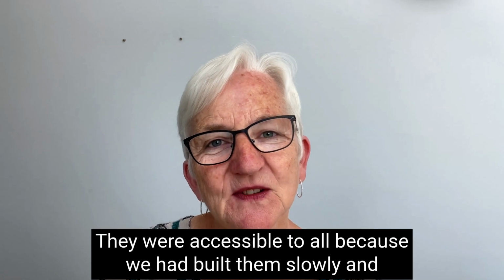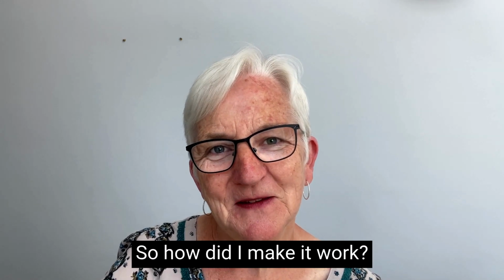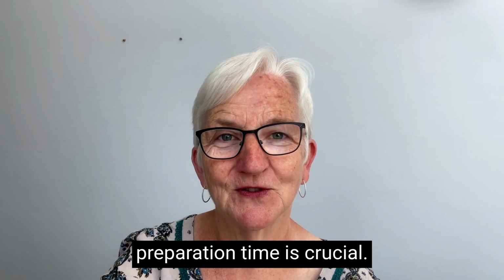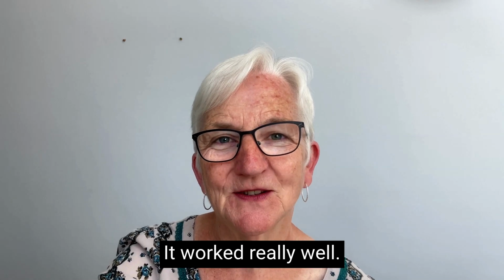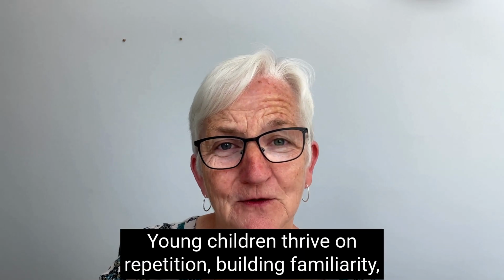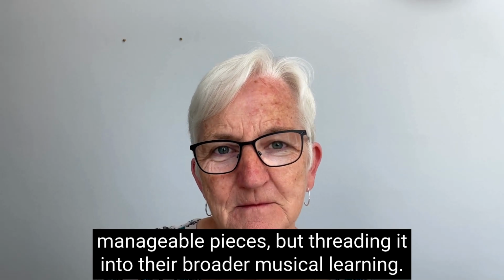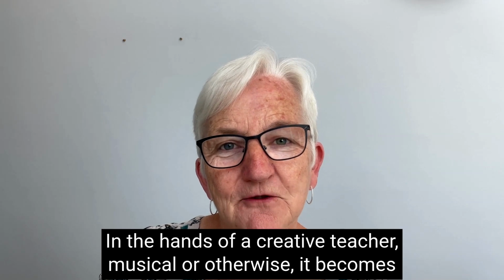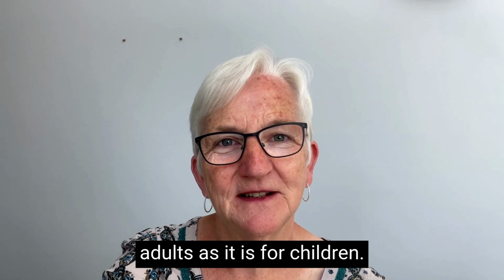Weekly email 24 140625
🎵 Bringing a Whole School Together Through Song | Bite-Sized Music for Big Impact 🎶

In this video, I share a story from my years as an EYFS and Primary music specialist — about one assembly song that united an entire school community, from the tiniest learners to the most world-weary Year 6s (and even the staff!).

You’ll hear how bite-sized, developmentally timed teaching helped make music truly accessible — and why this approach still shapes the way I create DEI-aligned resources today.

Whether you’re a teacher, music lead, or creative educator, this reflection might spark new ideas for inclusive, whole-school music moments. 🎤✨

🔠 Curious about our Musical Diversity Alphabet?

 We’re refreshing the whole A–Z in time for the new academic year — and now’s the perfect time to sign up! Each letter brings global music, storytelling, and curriculum connections right to your inbox.

Explore our website to find out how we can help you

I hope you liked this YouTube video. Remember, you can find lots of other great free resources right here.

And for more information about raising DEI awareness in yourself and your young children, follow Diversitybuds on YouTube.